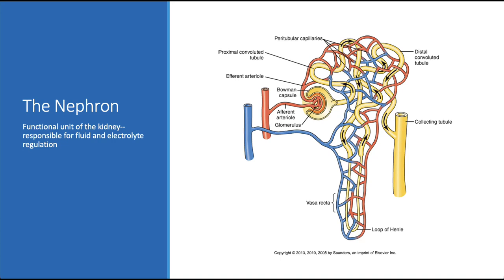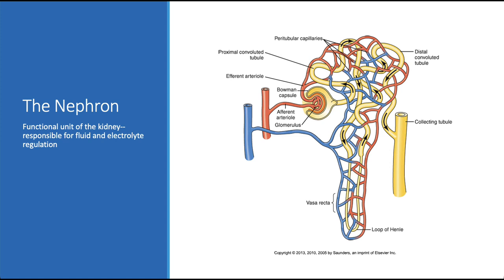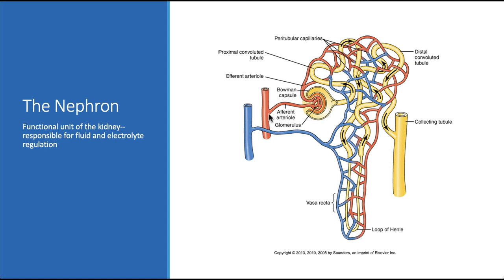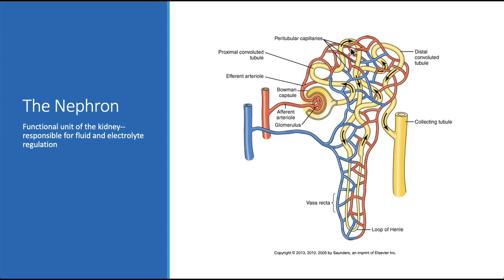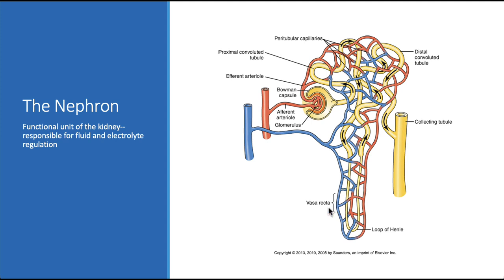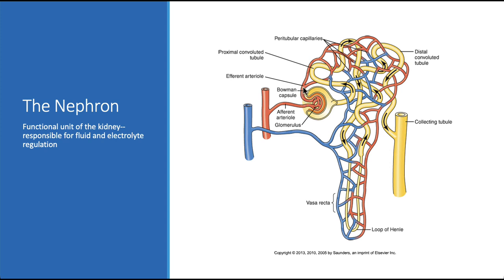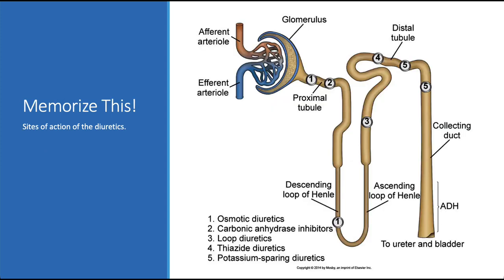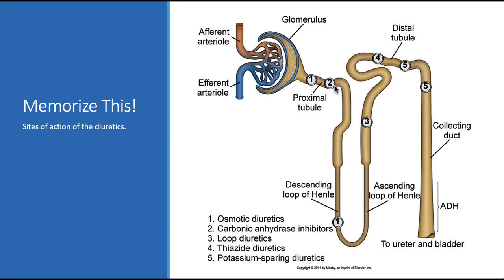Nephron review for diuretics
Brief review of renal physiology prior to discussing diuretics in class.

Table of Contents:

00:00 - The Nephron
00:24 - The Nephron
02:58 - Memorize This!
04:42 - TYPES OF DIURETICS